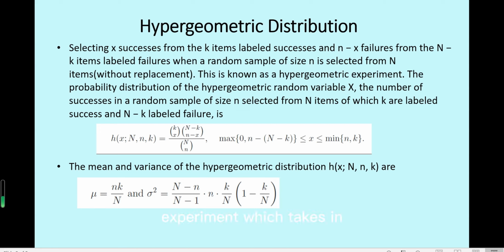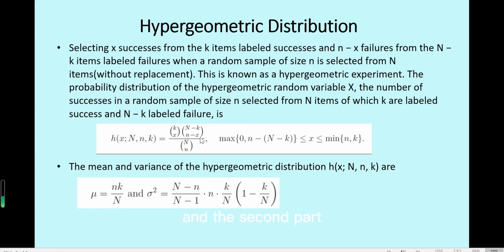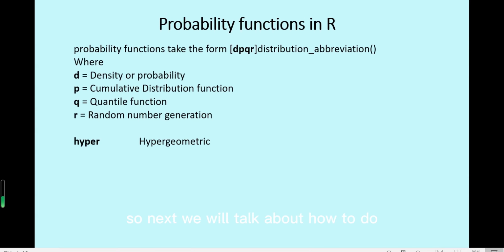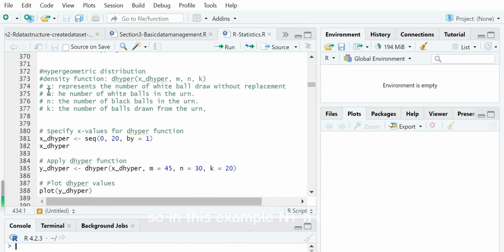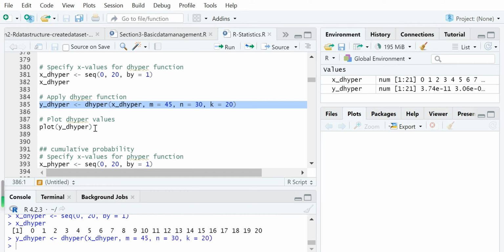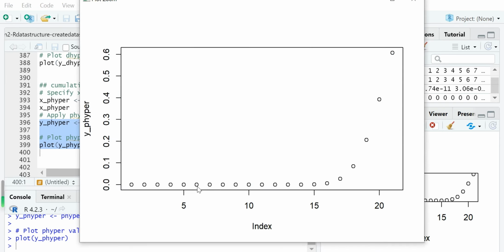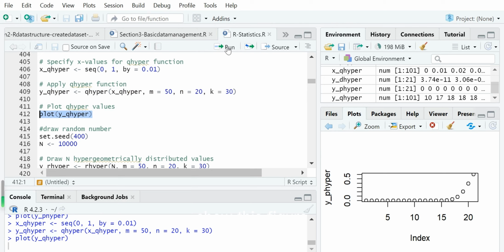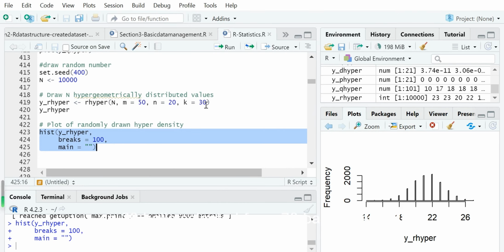Statistics using R programming - Hypergeometric distribution with R programming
Statistics using R programming. 6. Hypergeometric distribution with R programming.

Selecting x successes from the k items labeled successes and n − x failures from the N − k items labeled failures when a random sample of size n is selected from N items(without replacement). This is known as a hypergeometric experiment. The probability distribution of the hypergeometric random variable X, the number of successes in a random sample of size n selected from N items of which k are labeled success and N − k labeled failure.

In R programming, probability functions take the form [dpqr]distribution_abbreviation()
Where
d = Density or probability
p = Cumulative Distribution function
q = Quantile function
r = Random number generation

hyper for Hypergeometric.